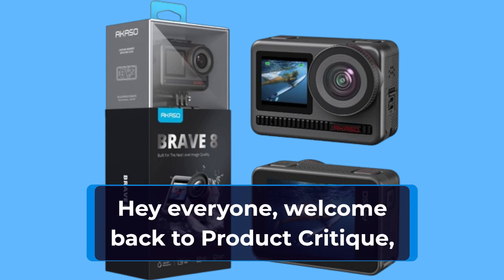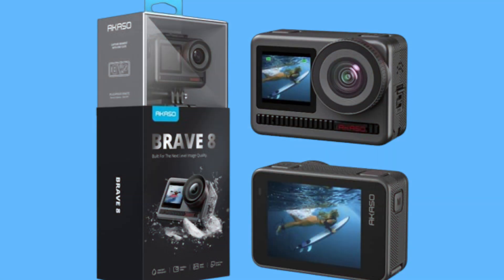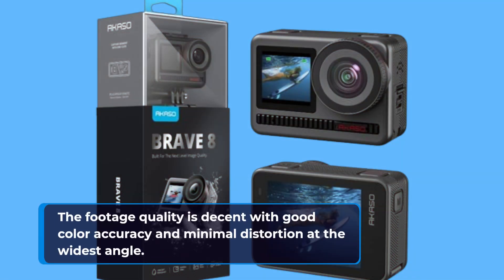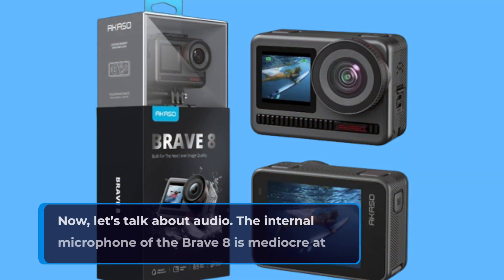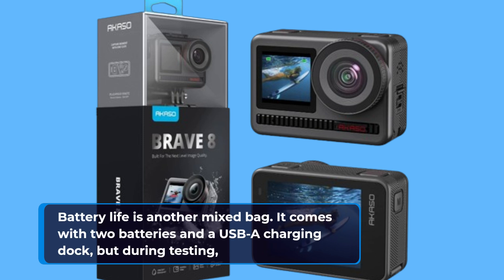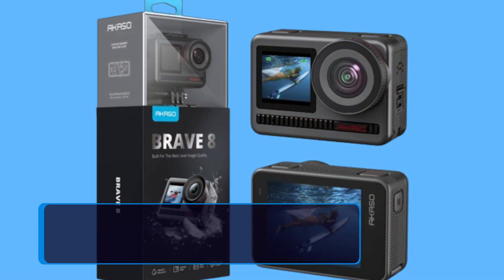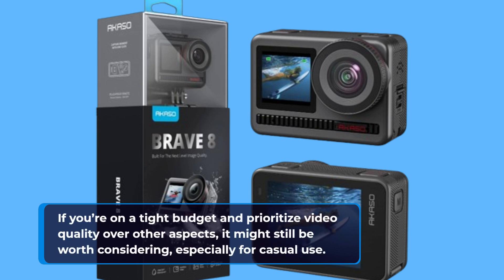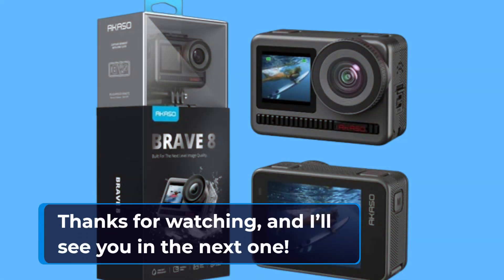📹 Akaso Brave 8 Review 🎥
Amazon Product Name : Akaso Brave 8

In this review, we explore the Akaso Brave 8, evaluating its video quality, features, and overall performance. Discover how the Akaso Brave 8 stacks up against other action cameras and whether it’s the right choice for capturing your adventures. Watch our detailed Akaso Brave 8 Review to see if this action camera meets your needs for high-quality footage and durability!